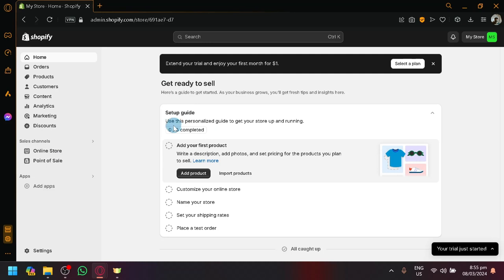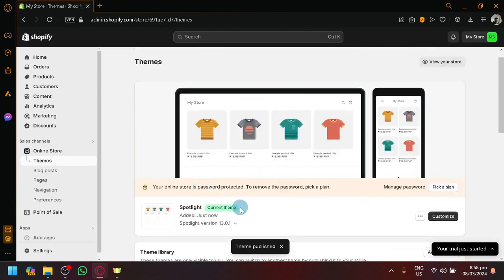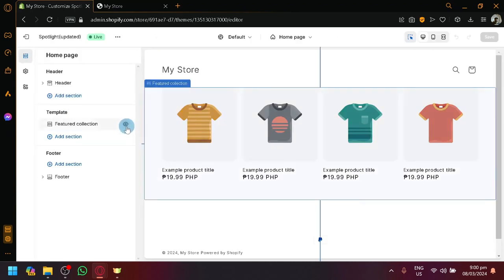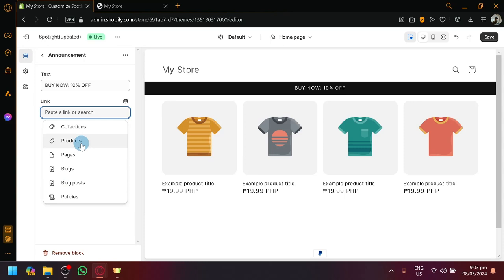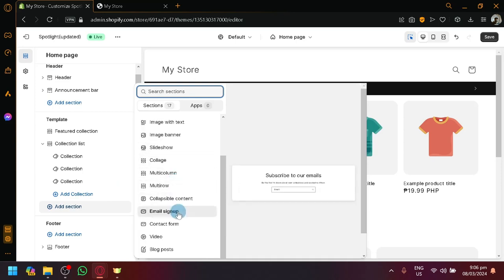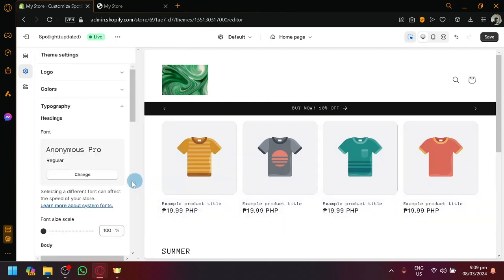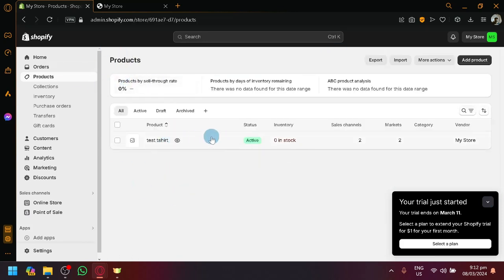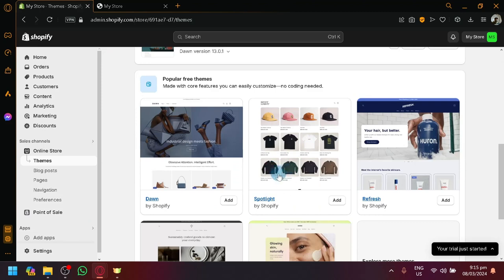How to Customize Shopify Spotlight Theme (Best Method).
In this tutorial, you will learn step-by-step how to customize the Shopify Spotlight theme to make your online store stand out. From changing colors and fonts to adding custom sections, this video will guide you through the process of personalizing your Shopify store to fit your brand's unique style.